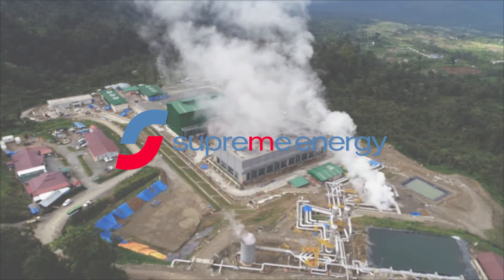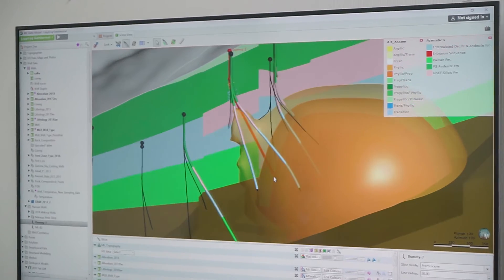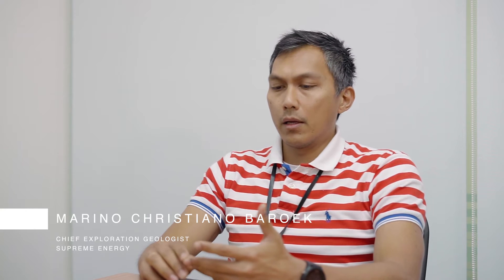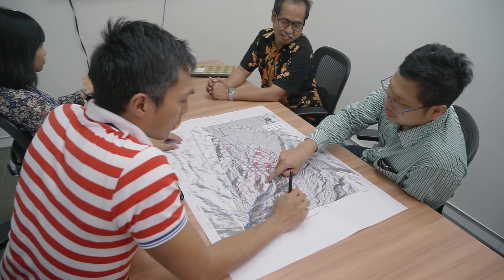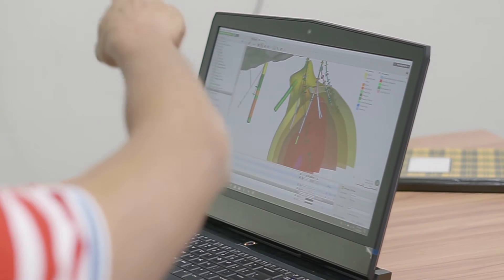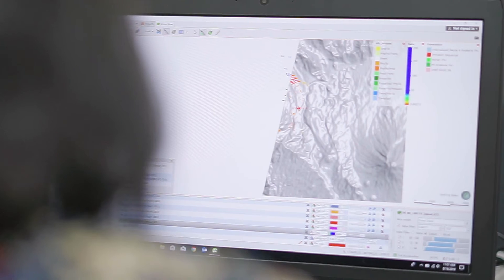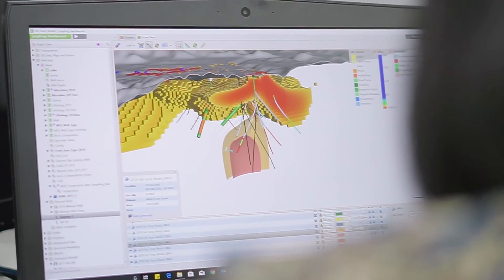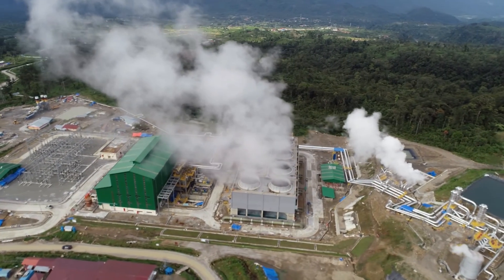Supreme Energy, Indonesia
Supreme Energy, one of Indonesia’s top energy companies with its core business on renewable energy and Geothermal power.